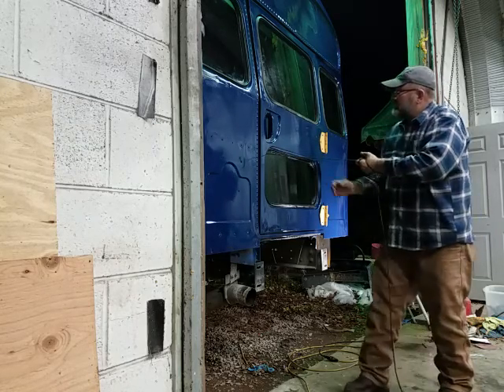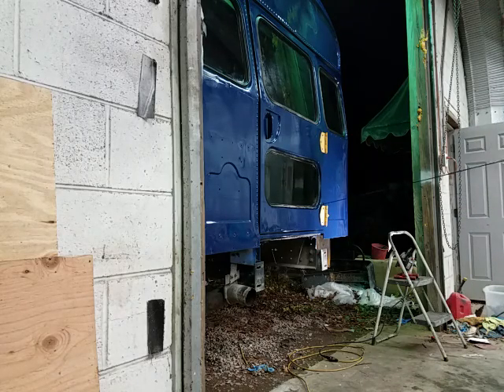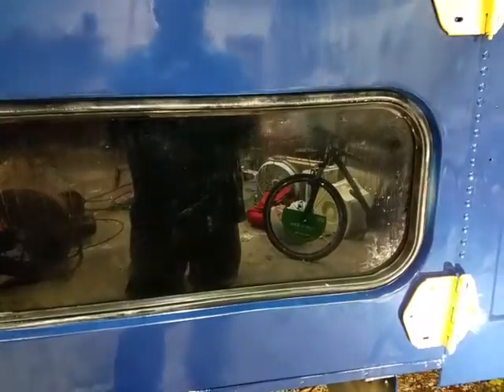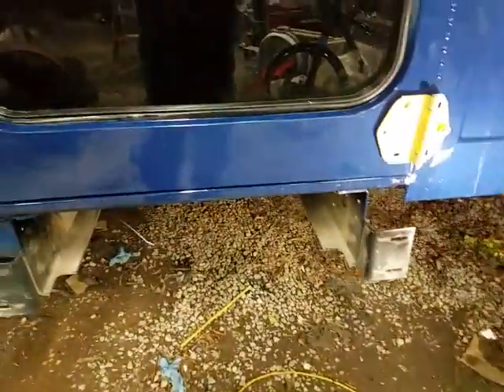How to install your back bus windows with rubber seals and a piece of rope